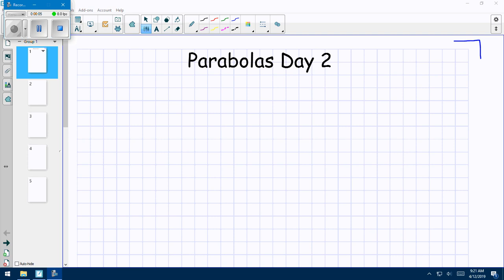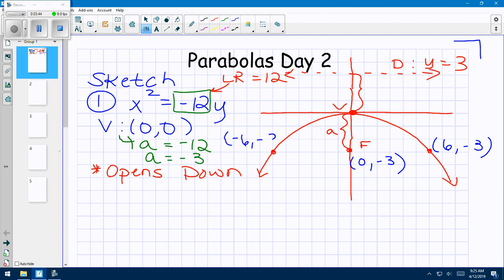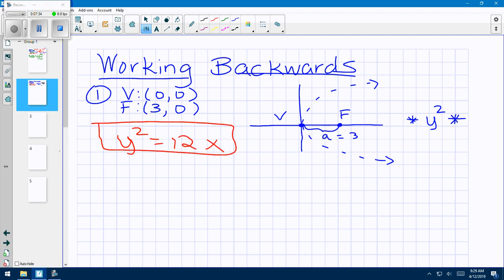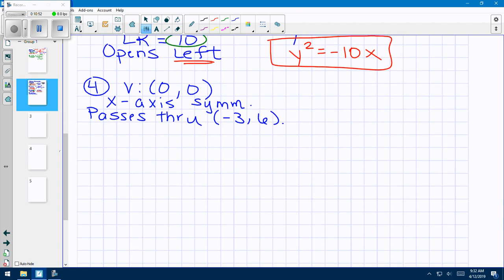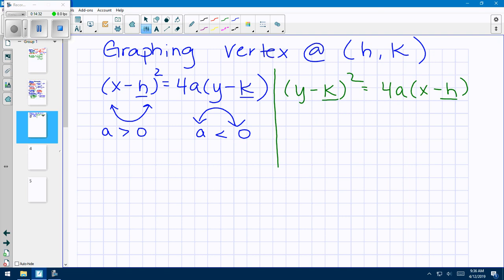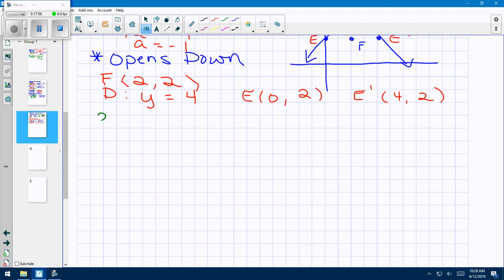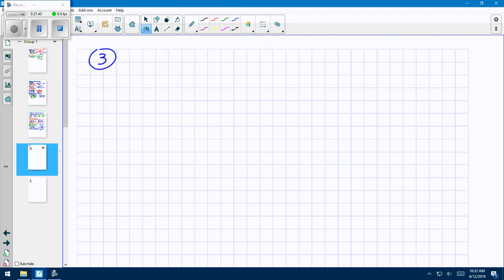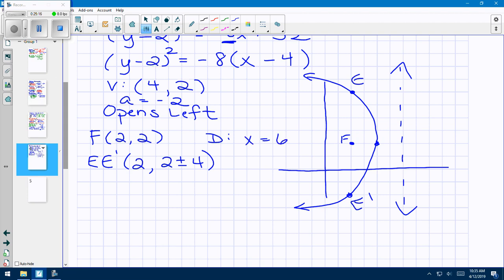Parabolas Day 2